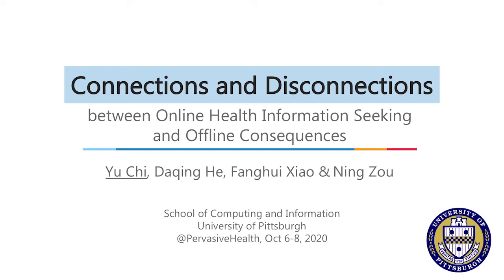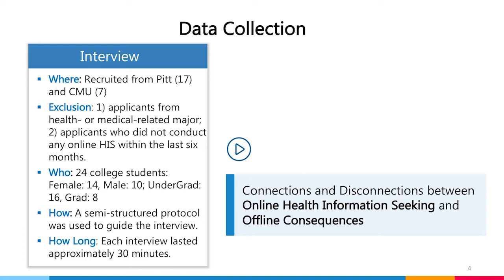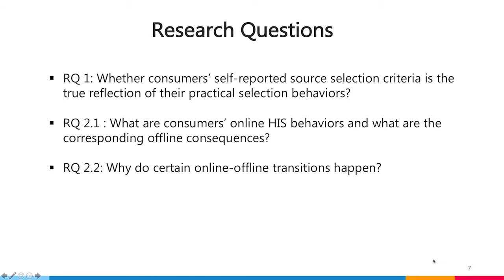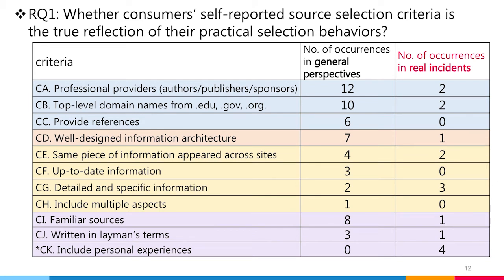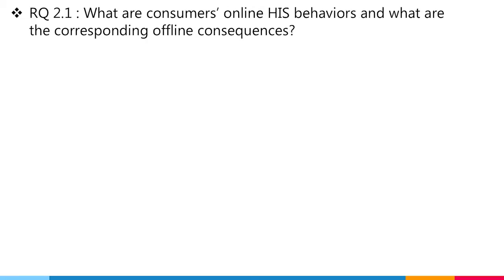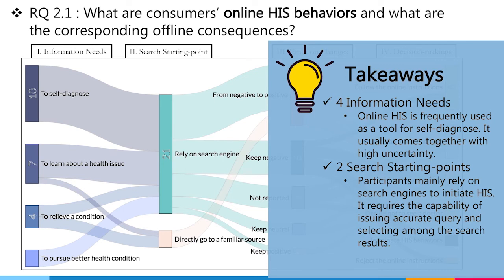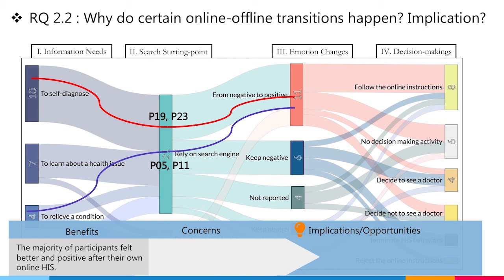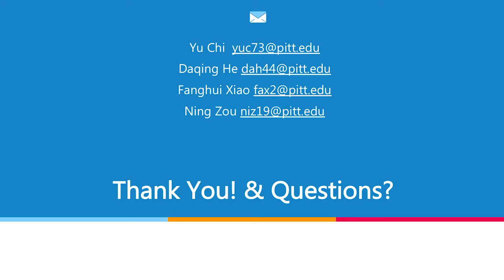Connections and Disconnections between Online Health Information Seeking and Offline Consequences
Authors:
Yu Chi (University of Pittsburgh), Daqing He (University of Pittsburgh), Fanghui Xiao (University of Pittsburgh), Ning Zou (University of Pittsburgh)
14th EAI International Conference on Pervasive Computing Technologies for Healthcare